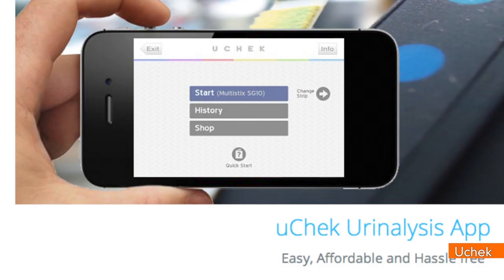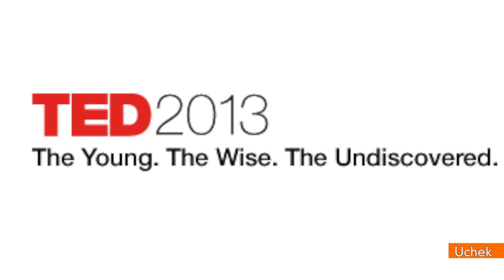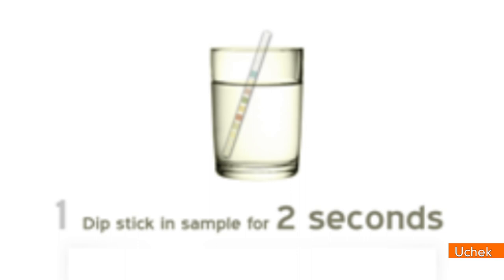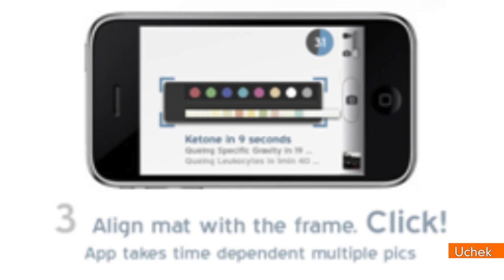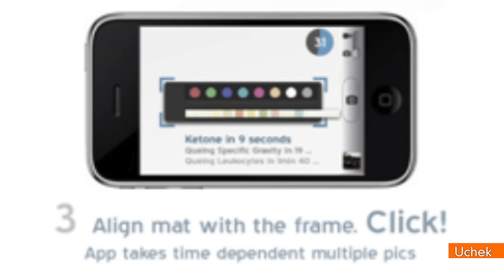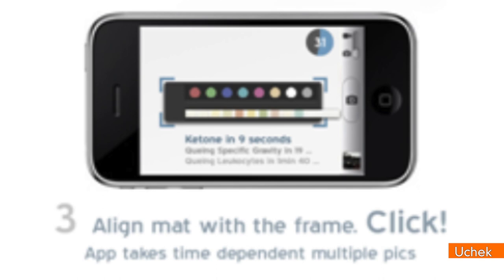Smartphone App Claims to Test Urine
A bio-tech enterpreneur claims that his new app called Uchek can test and analyze urine through a smartphone's camera. The app was demonstrated at a recent TED Conference.  Jen Markham explains the details.